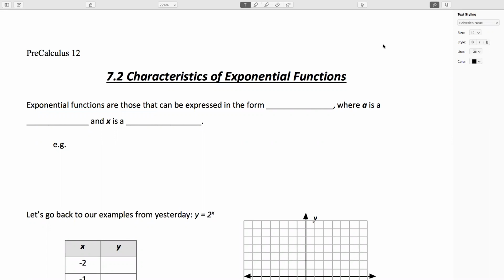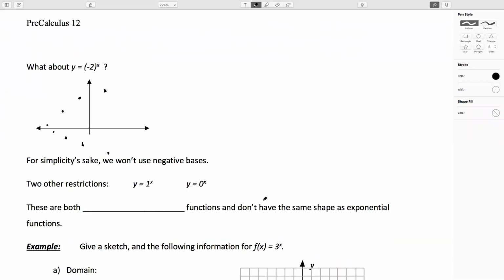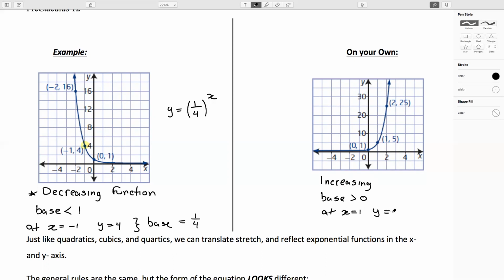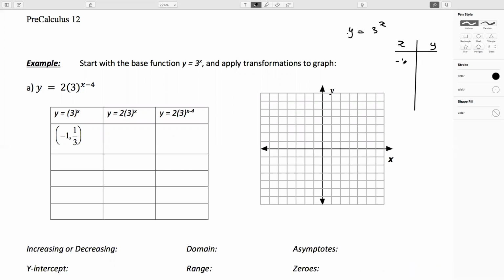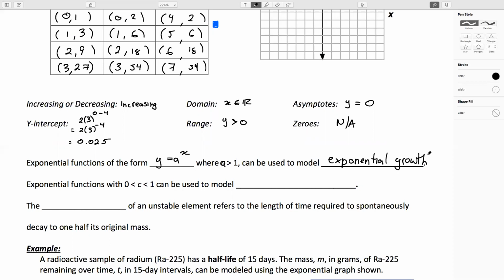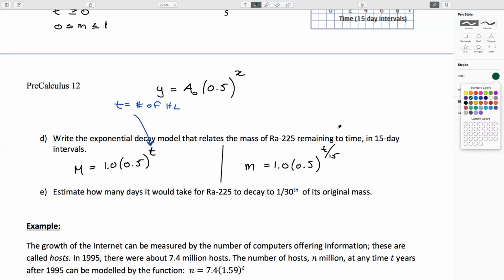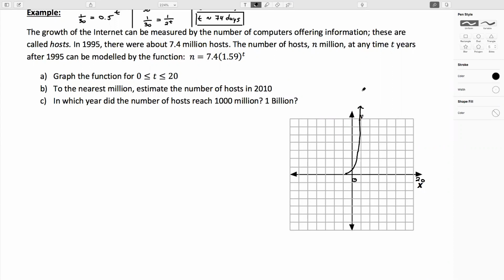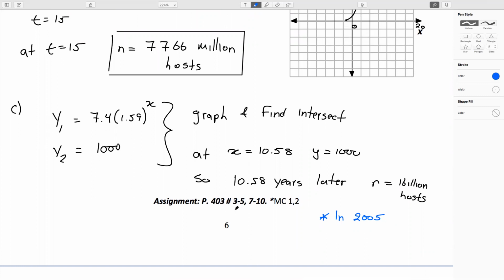PC12 - 7.2 Analyzing Exponential Functions